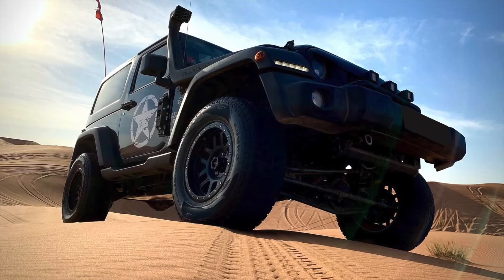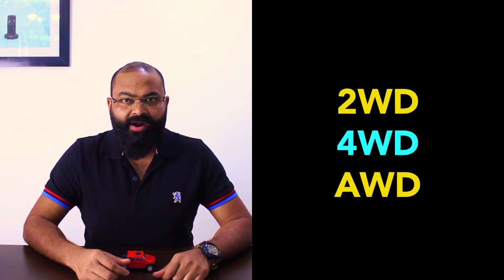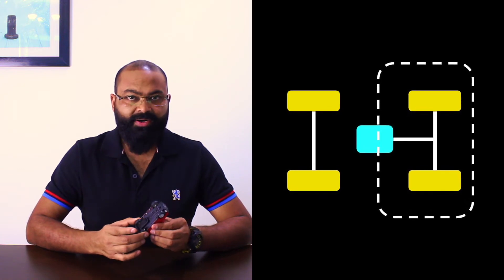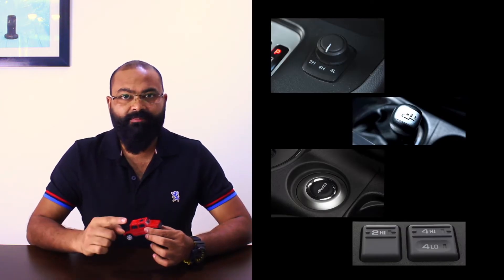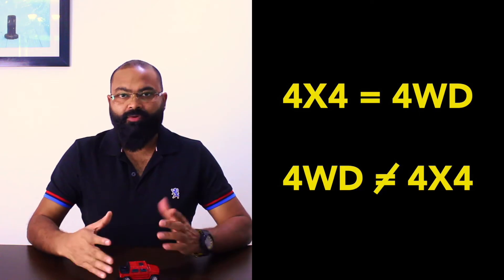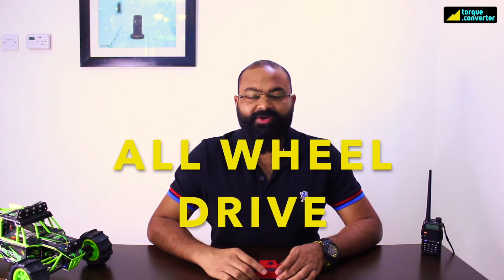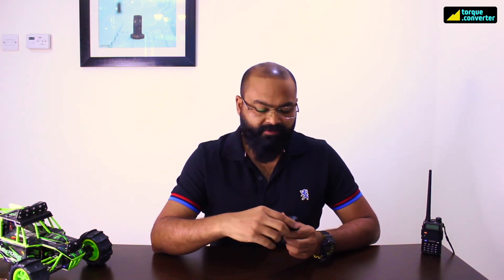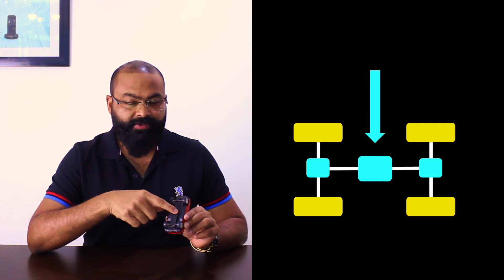Off-roading tips for beginners | 2WD, 4WD, 4x4, AWD drive | Differential & differential lock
About this video: Hi guys, in this video I've talked about differential, differential lock and their roles in on-road and off-road conditions. And how differential lock is one of the most important car feature when it comes to off-roading in sand, mud, rocks. Also talked about 2WD, 4WD, 4x4 and AWD drives and their basic differences.

Queries answered:
1. What are 2WD, 4WD, 4x4 and AWD drives.
2. How differential and differential locks work
3. How are the important in off-roading